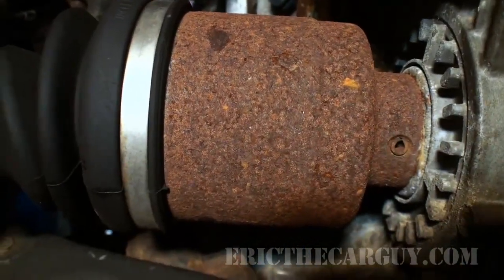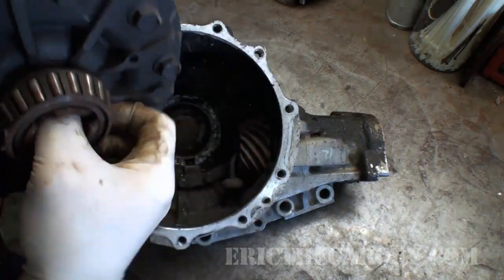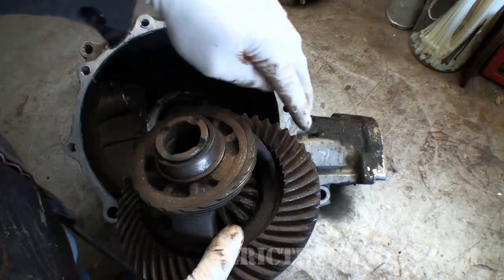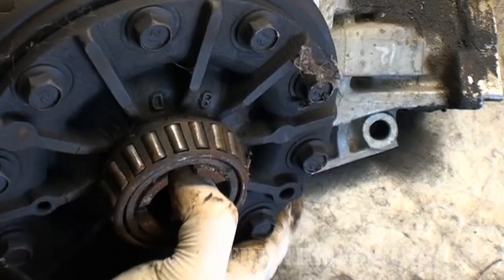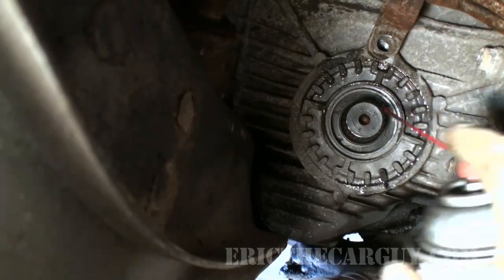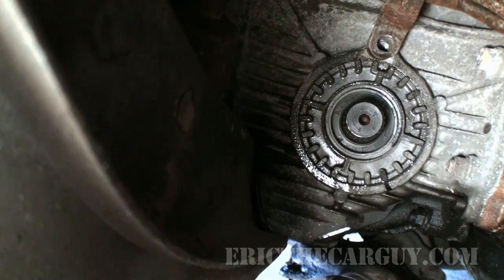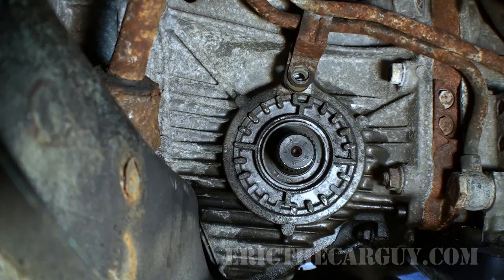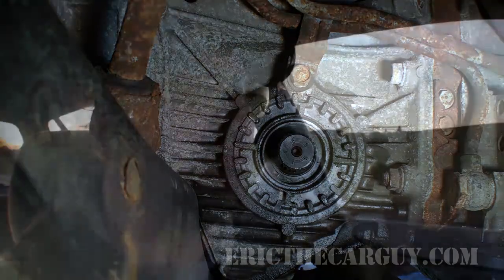Subaru Legacy, Setting Differential Preload -EricTheCarGuy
So I decided to go for it and try and snug up the carrier bearings on my Subaru differential.  As you can see in the video things don't go as planned but I also took the opportunity to show a little of how a differential works and how to set one up.  I also cover the factory procedure for setting preload on a Subaru front differential so if you find yourself in a place where you have to do such a thing you'll have that information after watching this video.  I've been driving the Subaru for a few days since I did this work and I can say that I really haven't noticed any difference.  This might be helpful to you if you're doing this to try and address a hesitation issue with a Subaru.  I don't think this will address that issue at all.  In fact I feel my issue is inside the transmission which I may remove and rebuild at some point just to see if I'm right.

Stay dirty

ETCG